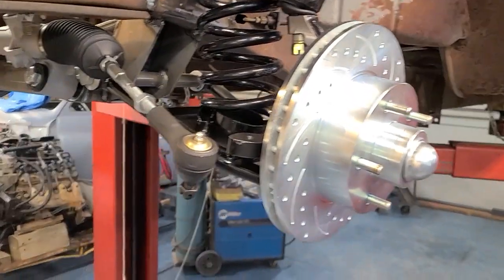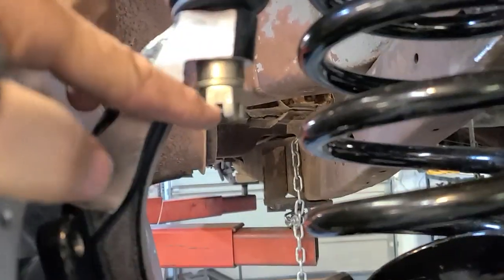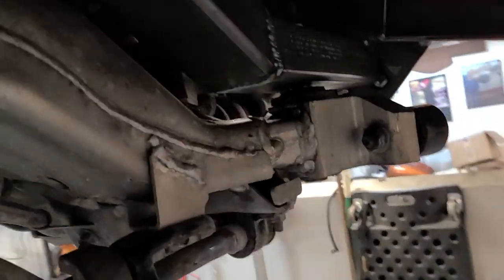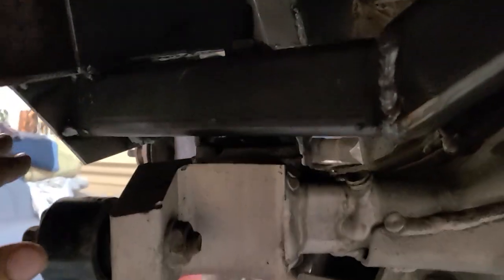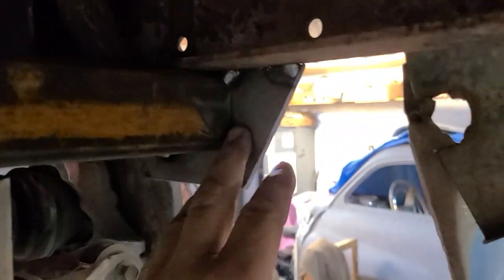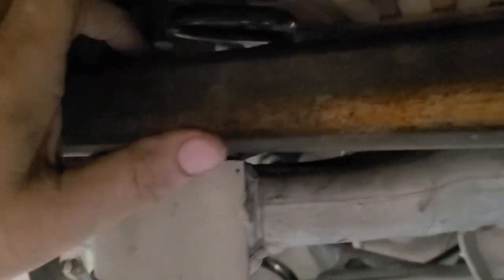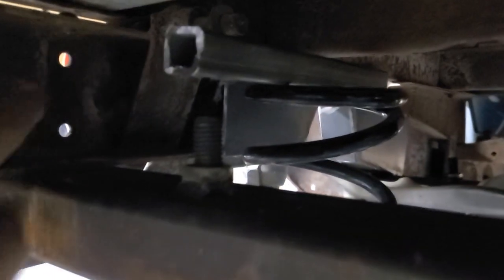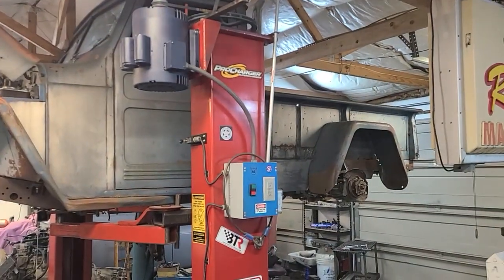59 Willys IRS - Rear welded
Rear frame rails are fully boxed with 3/16 plate steel.  Rear crossmembers are tack welded providing 116 inch wheelbase.  Front rotors installed. Still need to install front shocks, connect tie rod ends and  fab rear upper spring pockets.  Wheels are centered in fenders. Bad part is the rear end had to be mounted 2 inches lower than planned, so rear end ride height will be slightly higher than planned. This is due to the fact that rear end upper arm would be almost at the top of rear frame necessitating bed removal and adding frame to top/above original frame. Hope to have it off lift and as a roller in next few days.